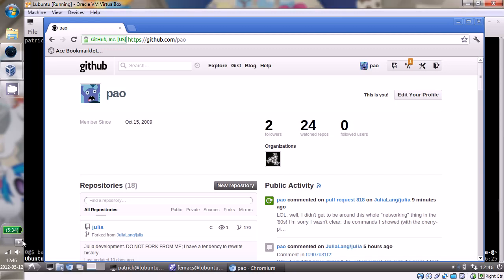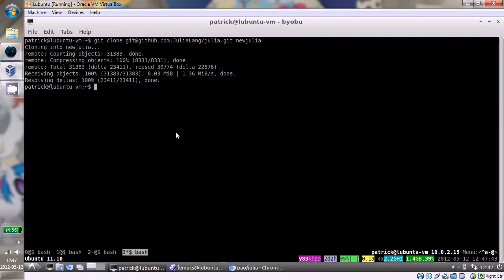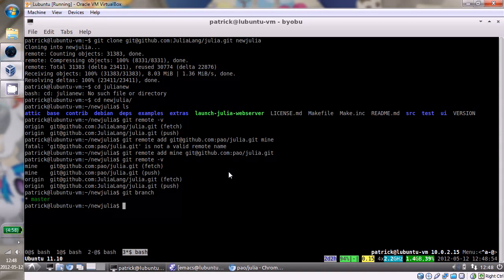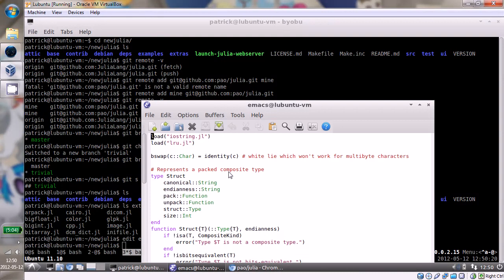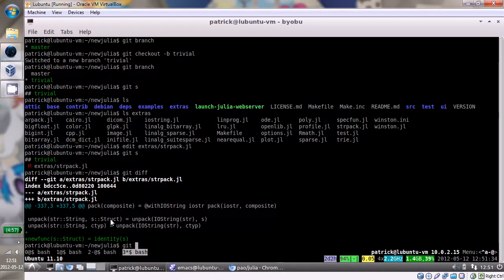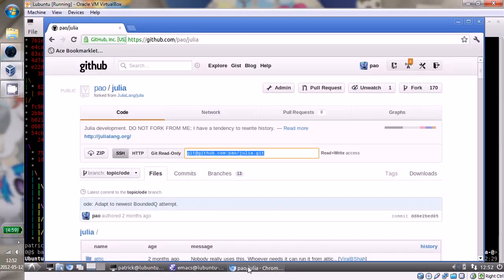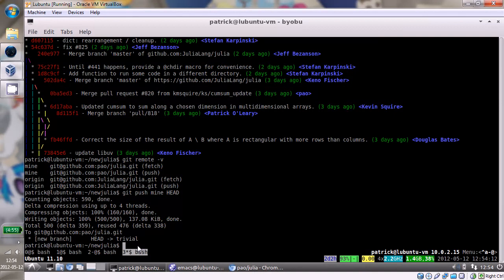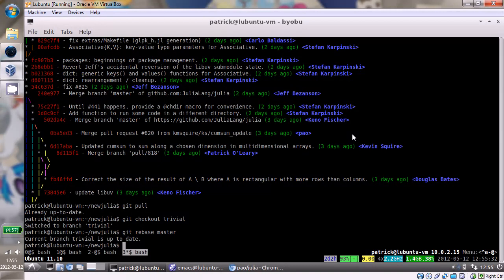Setting up git for julia development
Douglas Bates wrote up a summary of the commands seen in the video:

The "git s" alias:
git config --global alias.s "status -sb"